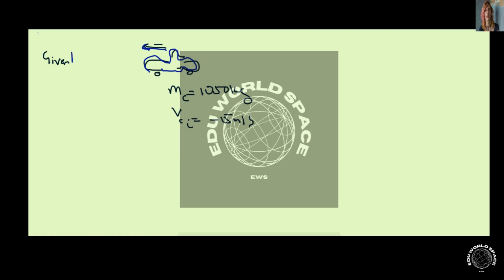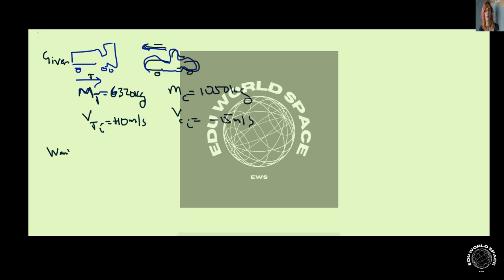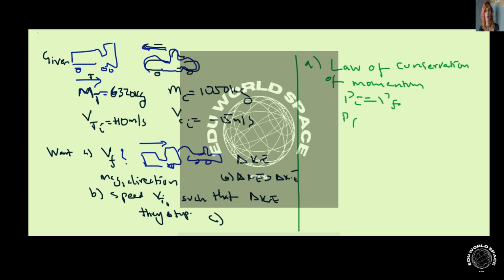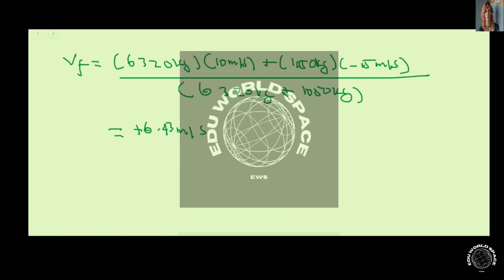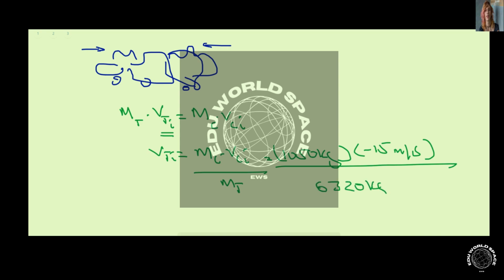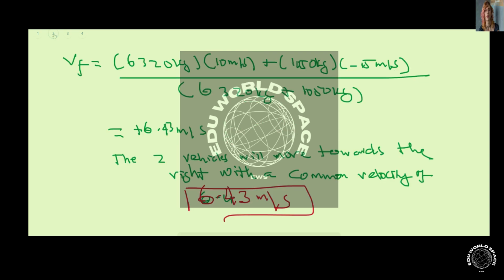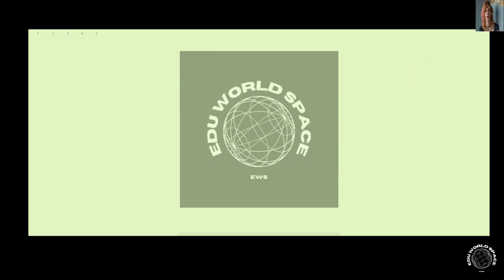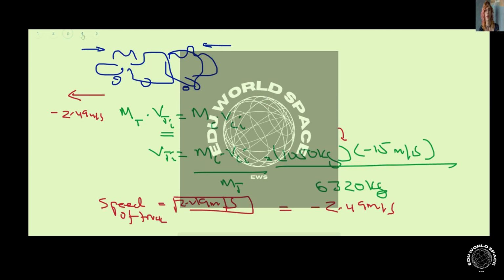A 1050-kg sports car is moving westbound at 15.0 m/s on a level road when it collides with a 6320-kg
A 1050-kg sports car is moving westbound at 15.0 m/s on a level road when it collides with a 6320-kg truck driving east on the same road at 10.0 m/s. The two vehicles remain locked together after the collision. (a) What is the velocity (magnitude and direction) of the two vehicles just after the collision? (b) At what speed should the truck have been moving so that both it and the car are stopped in the collision? (c) Find the change in kinetic energy of the system of two vehicles for the situations of part (a) and part (b). For which situation is the change in kinetic energy greater in magnitude?